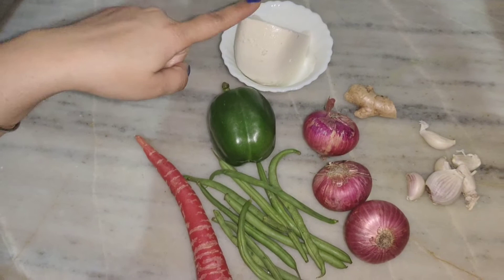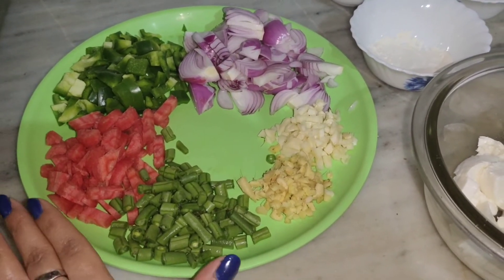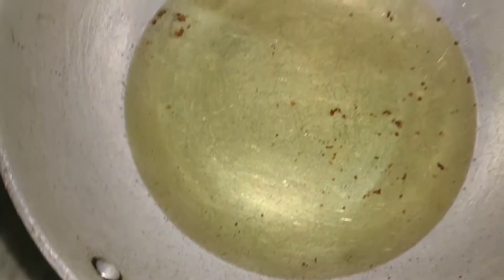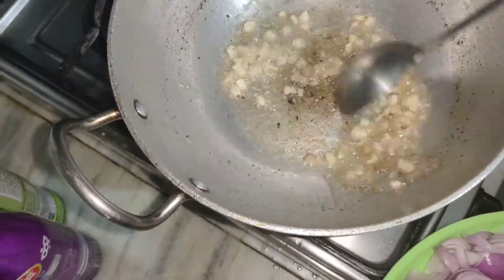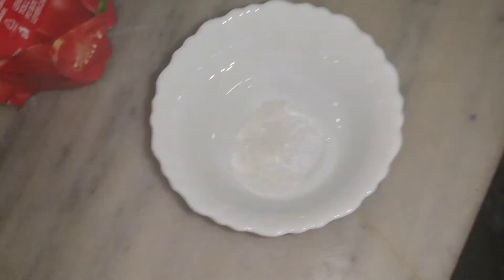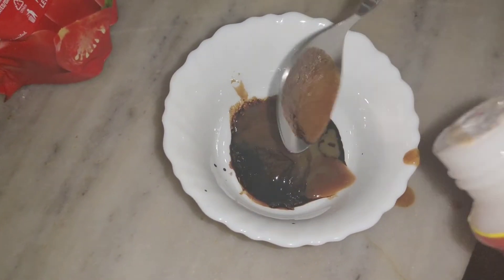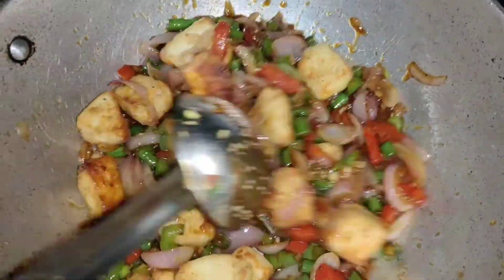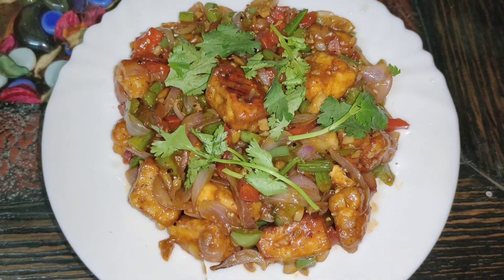Chilly Panner || Just In 20 Minutes ||Ghar Per Easy To || Cook Must Try It😊